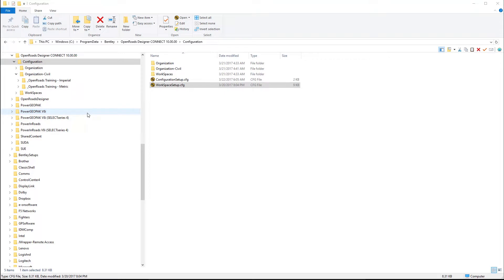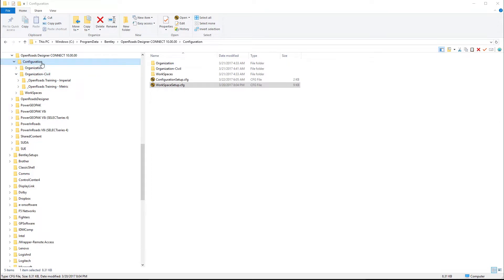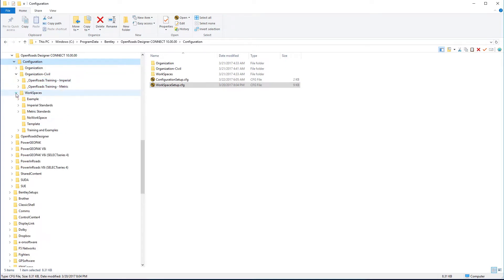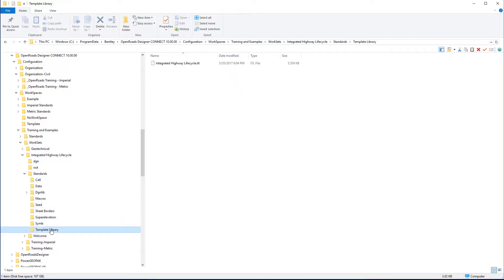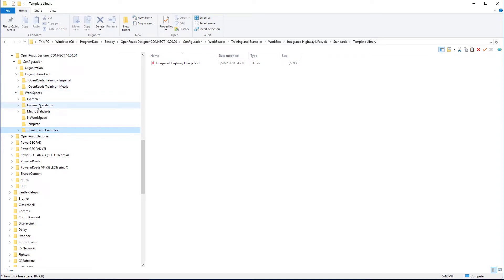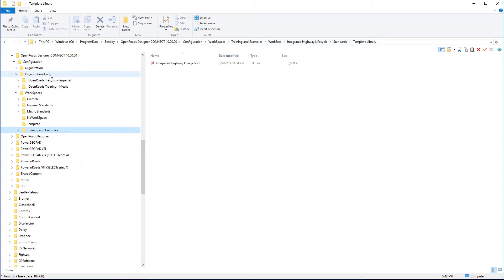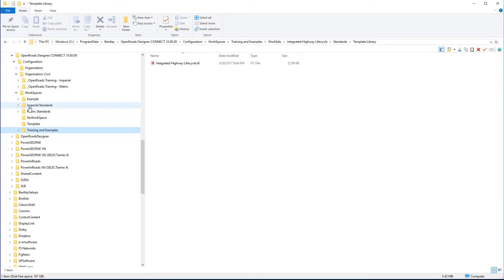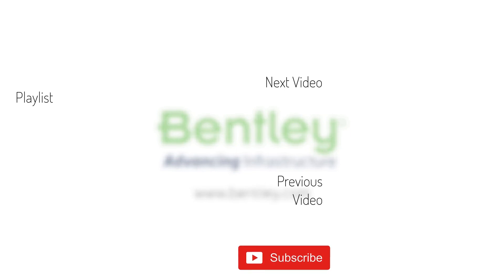01 Understanding the WorkSpace Folder Structure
Learn the basics behind the delivered folder structure and how to implement your specific standards.